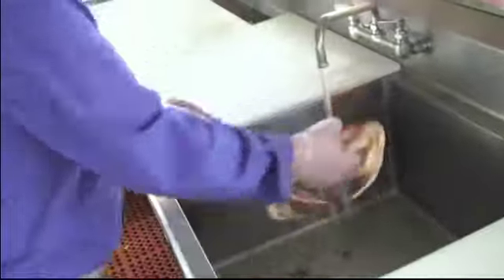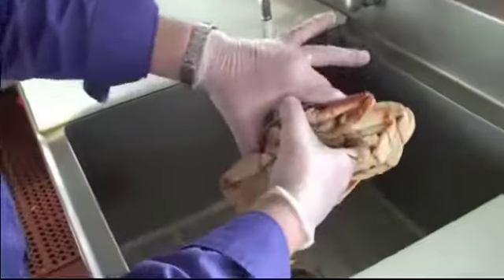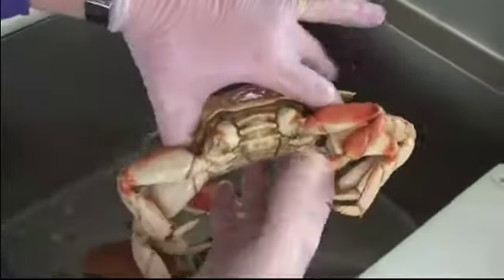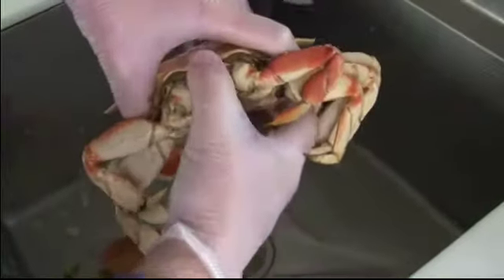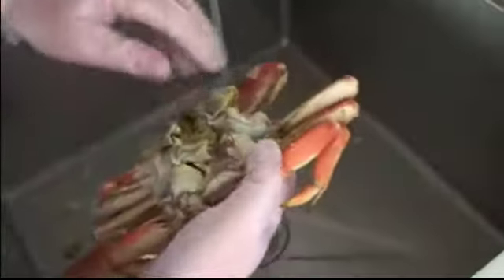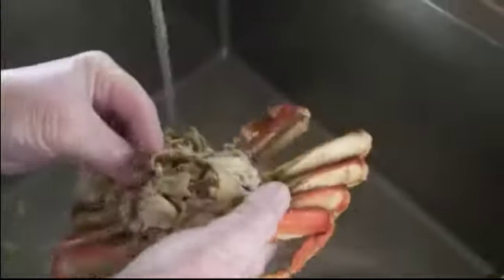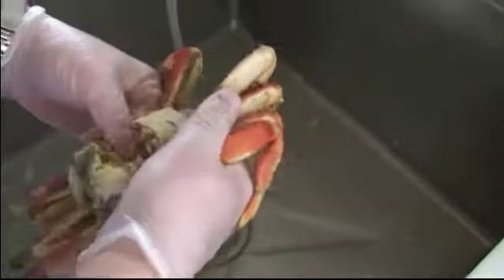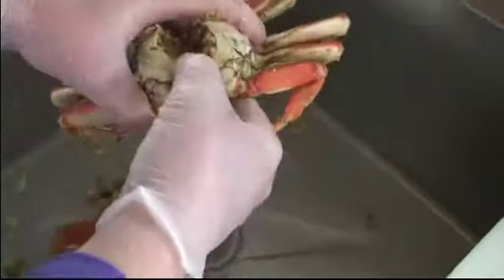How to clean a Dungeness Crab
Aiden Coburn Employee of the Fish Market Restaurants demostrates how to clean a Dungeness Crab.